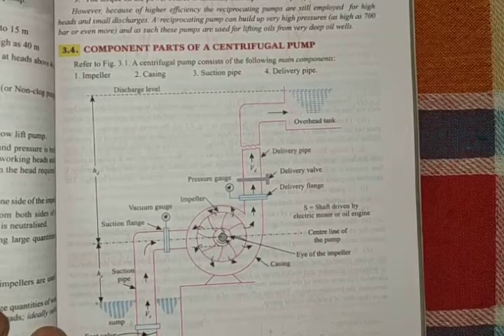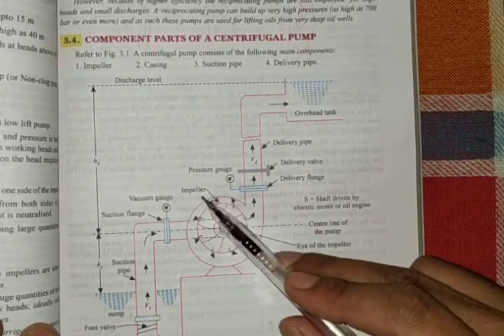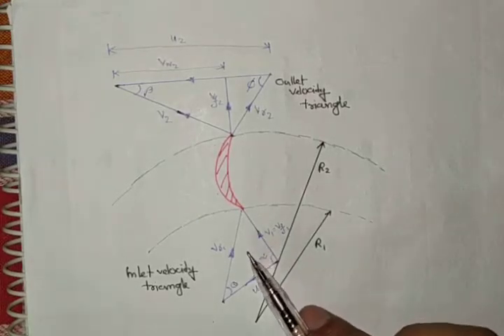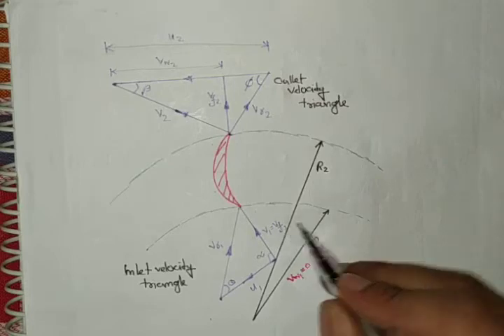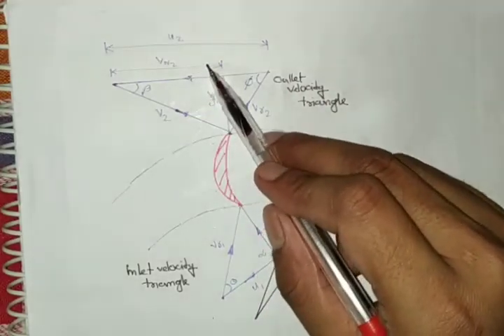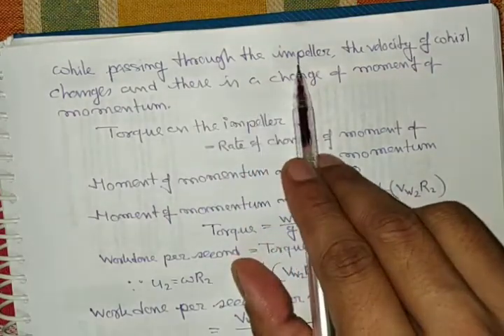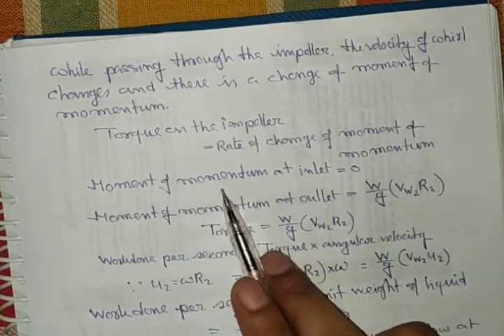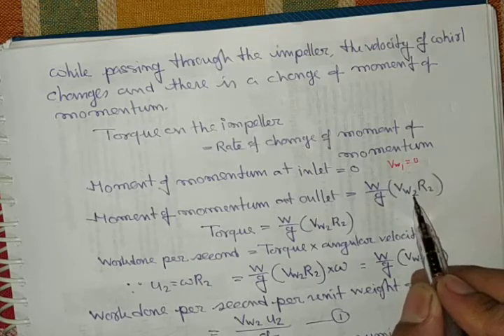Centrifugal Pump: Introduction, work done, efficiency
In this video, we discuss the derivation of work done and hydraulic efficiency of centrifugal pump along with other characteristics parameters